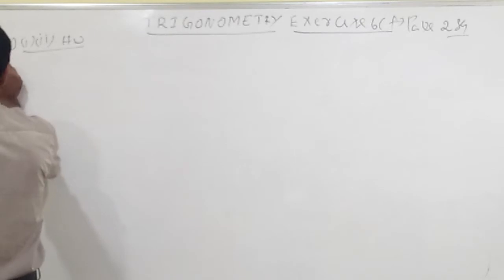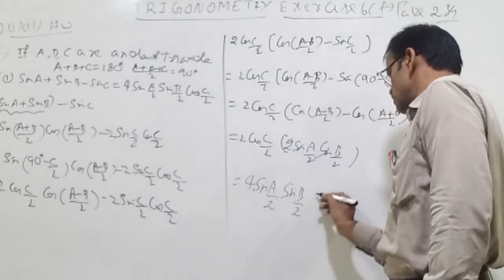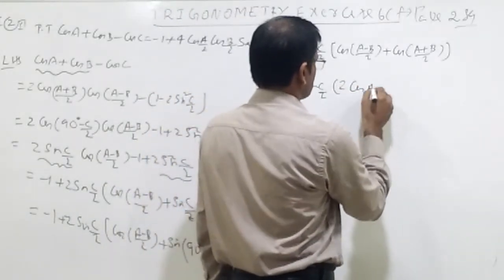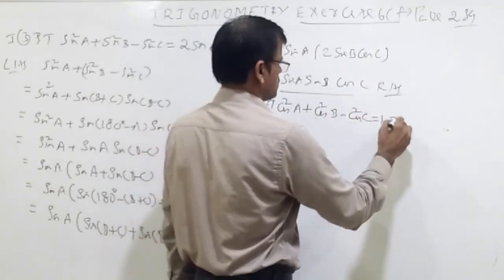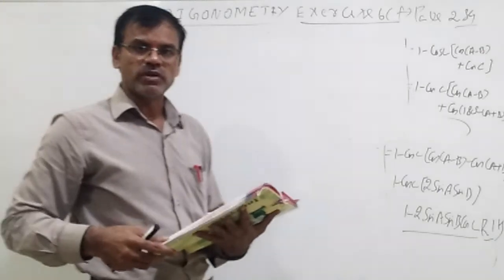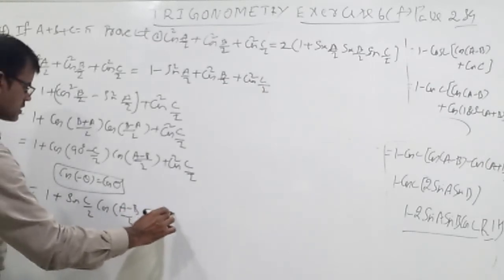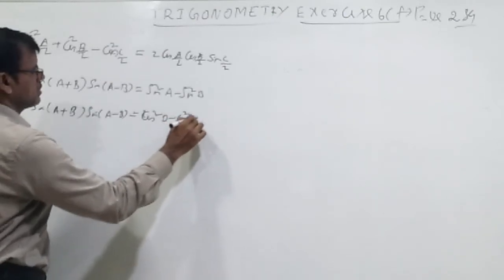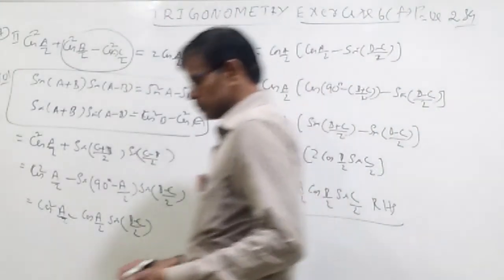Day-48 Jr IIT-JEE Maths 1A Trigonometry Ex-6F I sums 1 to 4 VID20201014092515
VID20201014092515 Day-48 Jr IIT-JEE Maths 1A Trigonometry Ex-6F I sums 1 to 4